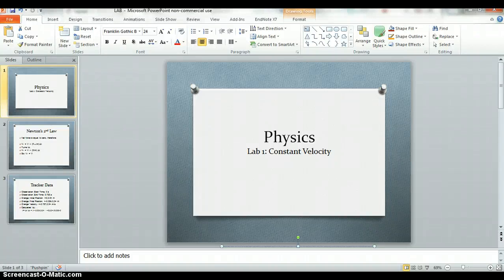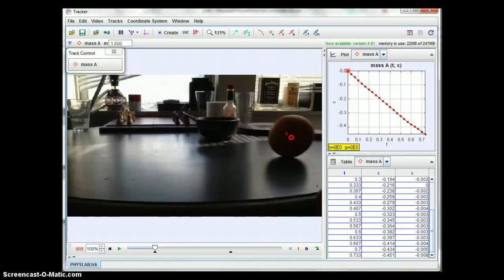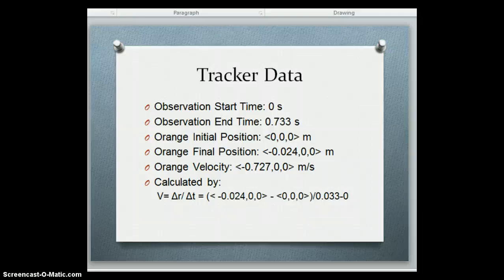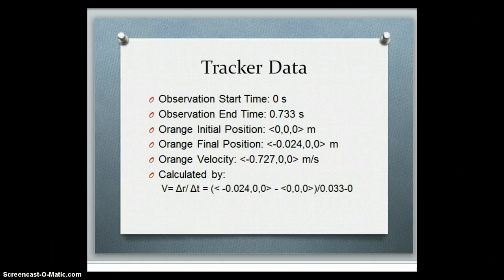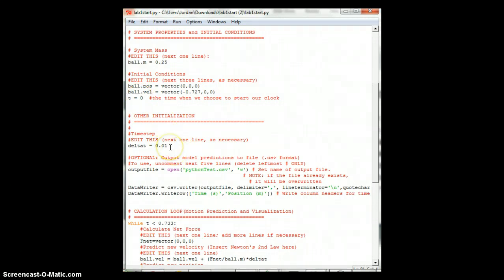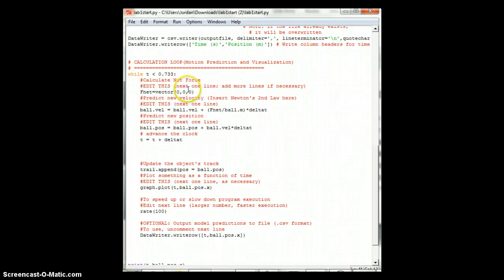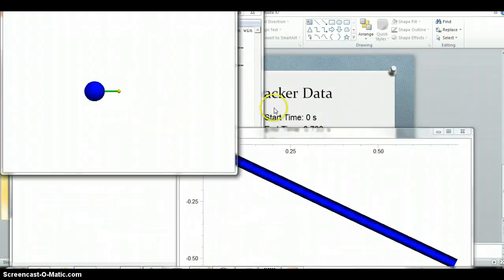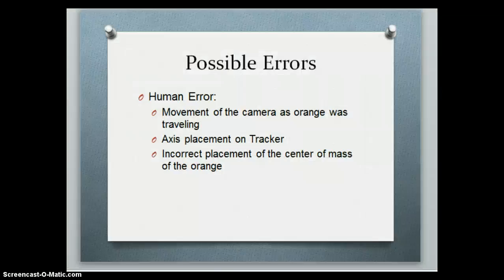PHYS 2211 N02 Lab 1- Constant Velocity